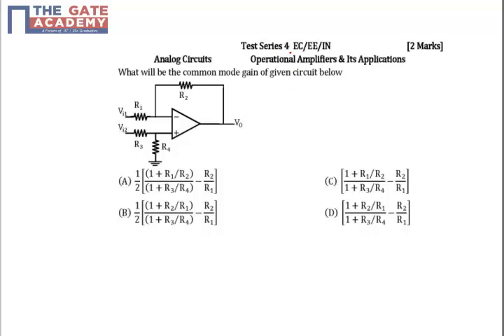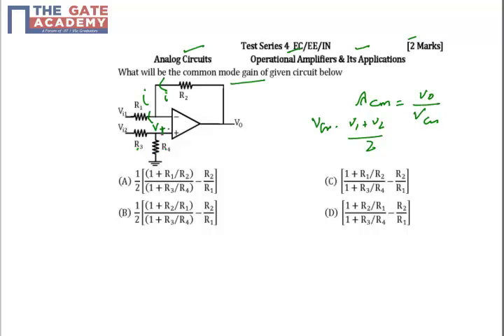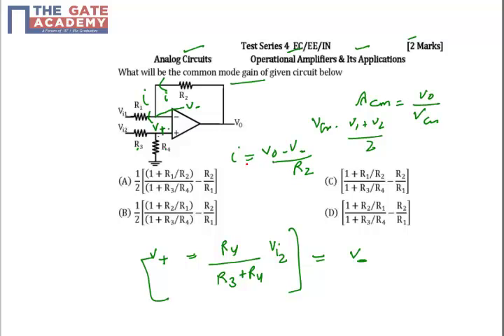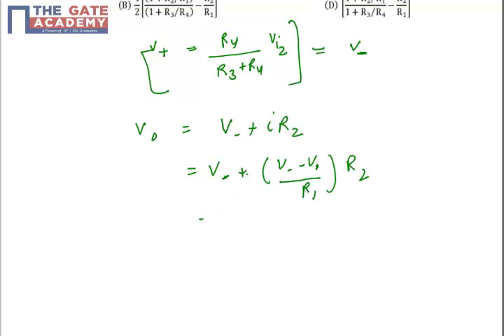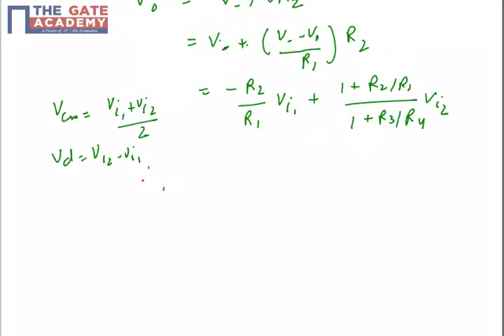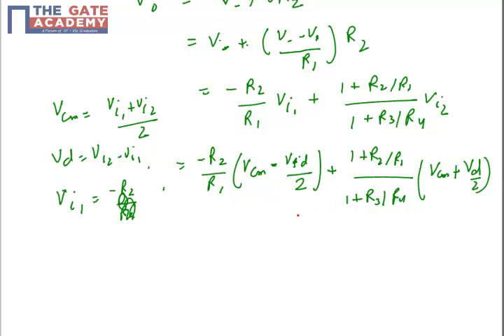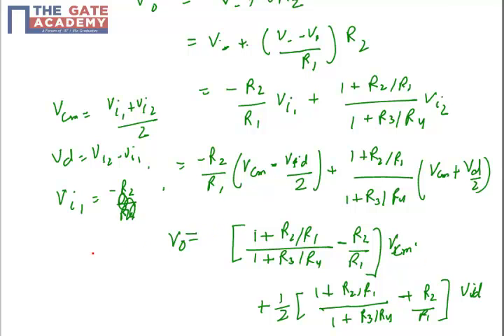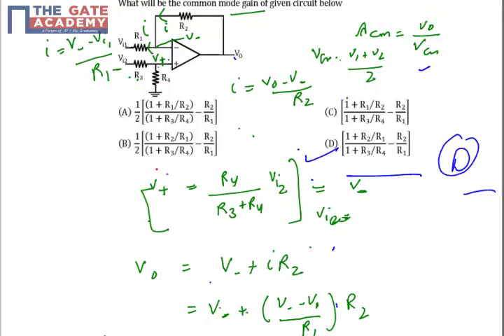GATE 15 ECE TS 4 Q No 41